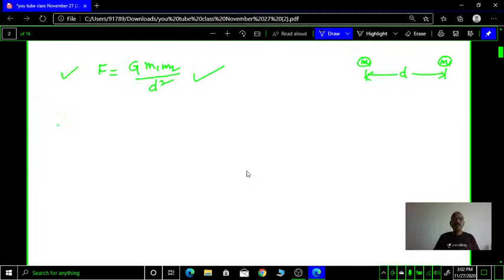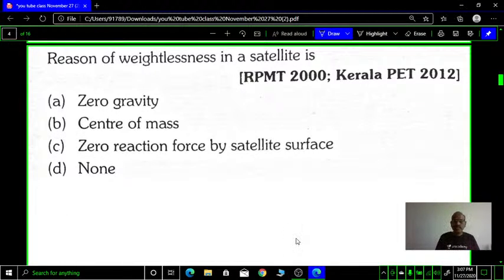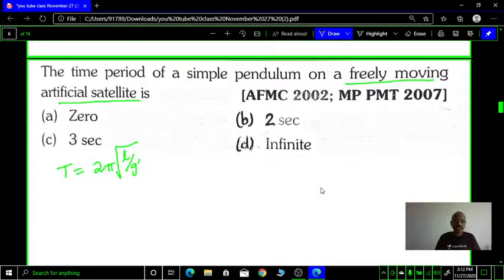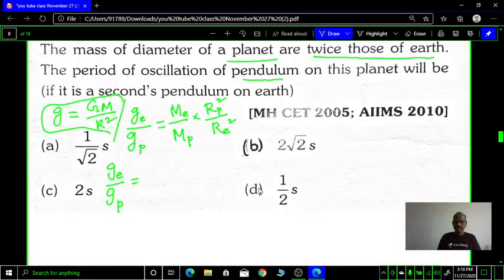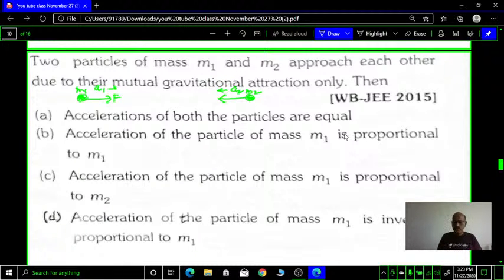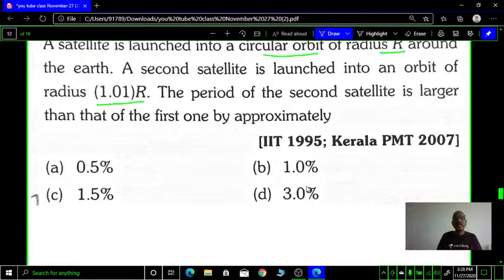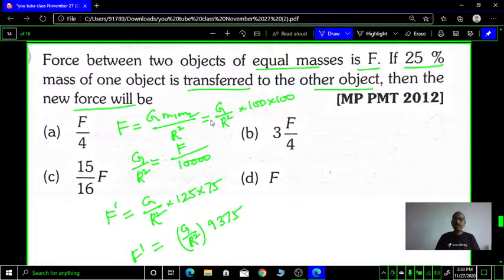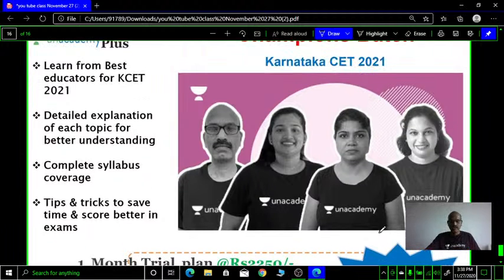Unacademy KCET | Gravitation | Physics | Class - 12 | Lecture - 1 | Crack Karnataka CET 2021/22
"Unacademy KCET | Gravitation | Physics | Class - 12 | Lecture - 1 | Crack Karnataka CET 2021/22 | Vetrivel Sir | Crack KCET 2021/2022 with Unacademy | Karnataka CET | Vetrivel Sir

R.Vetrivel is one of the top Educators in the Unacademy KCET Categories. He has 29 Years of Experience in teaching students of Tamil Nadu, Andra Pradesh & Karnataka CET. In today's session,  Sir will take you through the Important topic of Gravitation, that helps you to crack KCET 2021. Watch the video to know all about the topic. Let's Crack KCET together!!

1. Learn from your favorite teachers
2. Dedicated DOUBT sessions for KCET 2021 & 2022
3. One Subscription, Unlimited Access to Live Online Classes and Videos
4. Real-time interaction with best-in-class teachers
5. You can ask doubts in live online classes
6. Limited students in each KCET Online Class
7. Download the videos & watch offline

✅For all the new learners of Unacademy, use the code ""VETRILIVE"" to get the subscription for 1 month at Rs.2250/- to get access to the premium content.